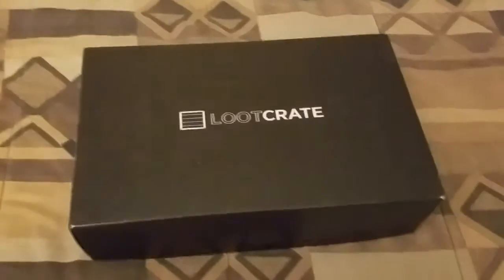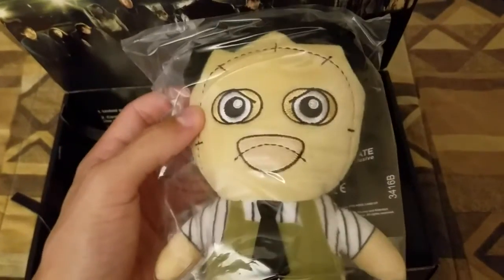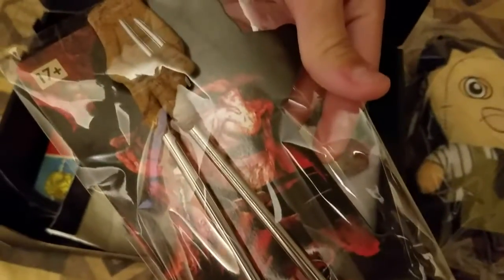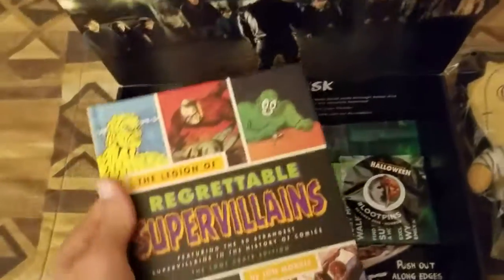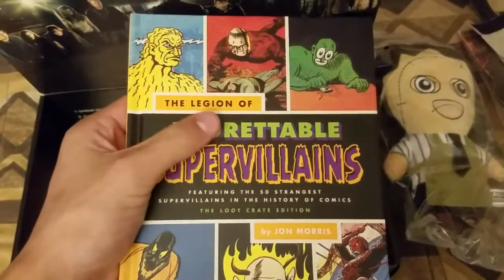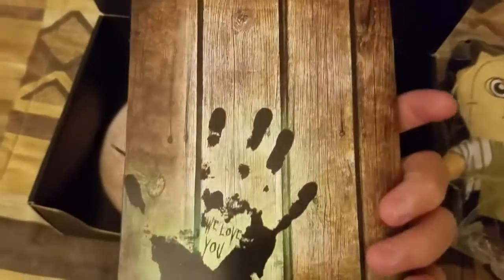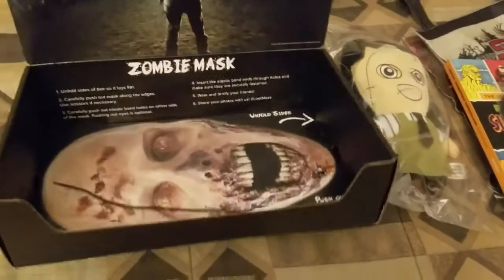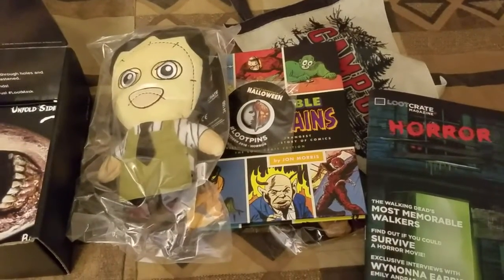LOOTCRATE UNBOXING- OCTOBER 2016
Horror theme, might do November and December unboxing also.